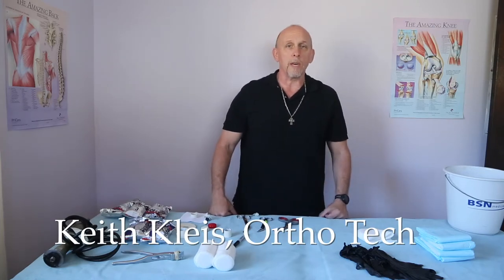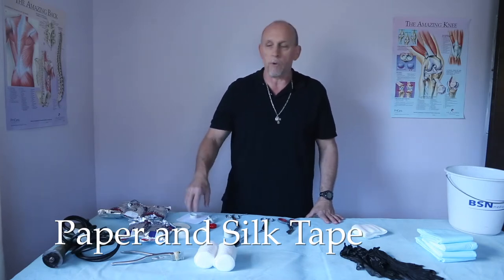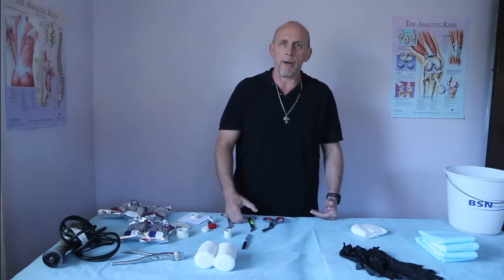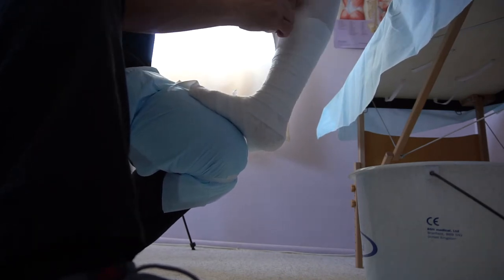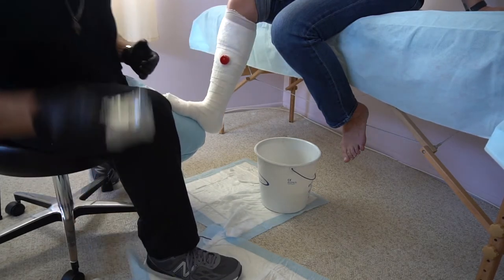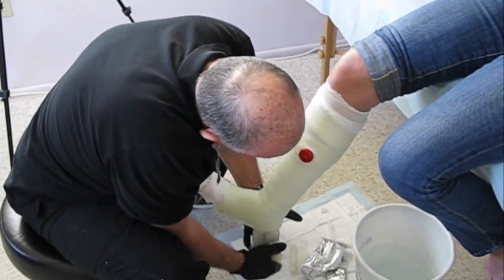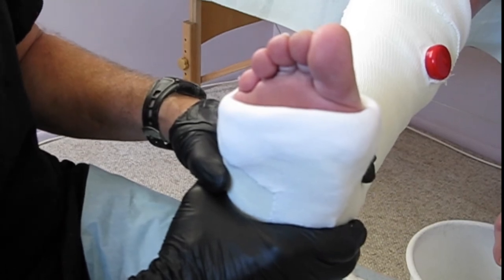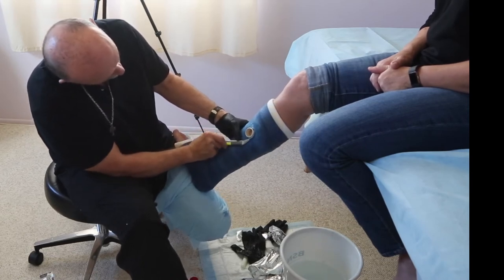Short Leg with Exogen Bone Stim port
Easy way to wrap a fiberglass short leg cast at the proper angle for the toes, including an Exogen bone stimulator port installed into the cast.